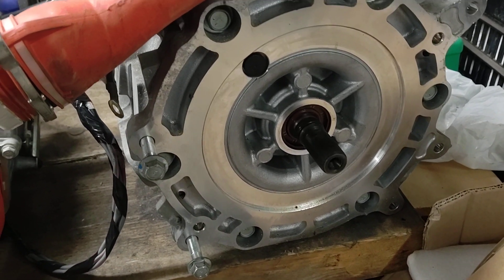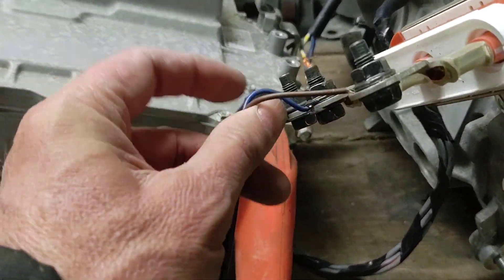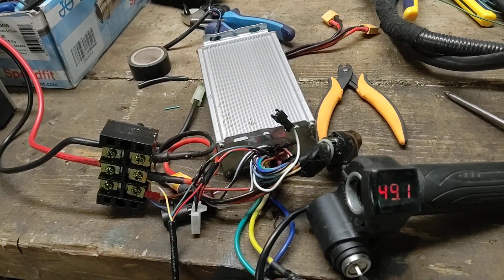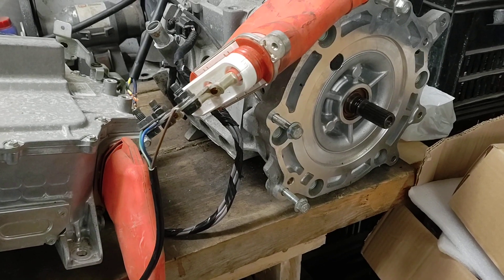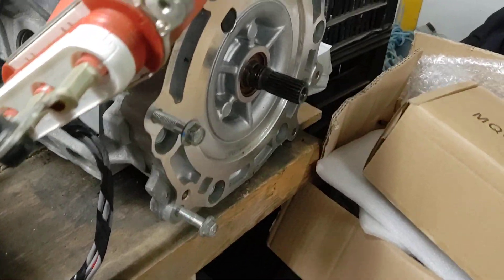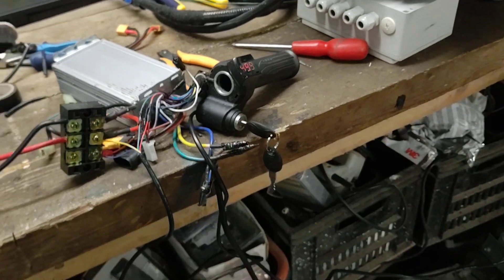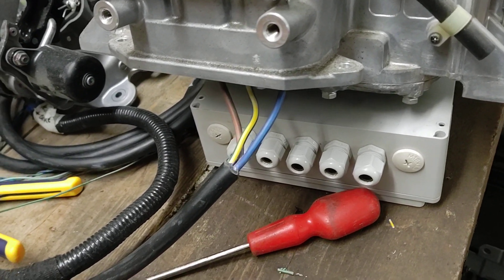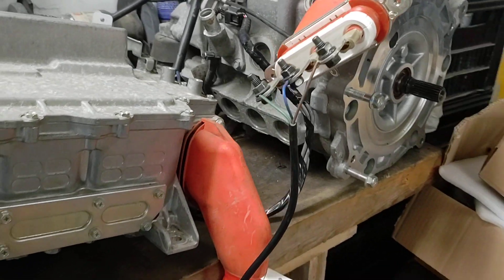DIY EV Part 8 - Nissan Leaf motor Driven by eBike Controller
I'm still gathering the parts to get the Inverter and motor working with Damien Maguires VCU so decided to have a bit of fun while waiting for deliveries.

Voilamart kit similar to my original system